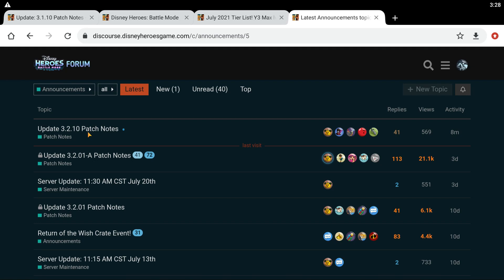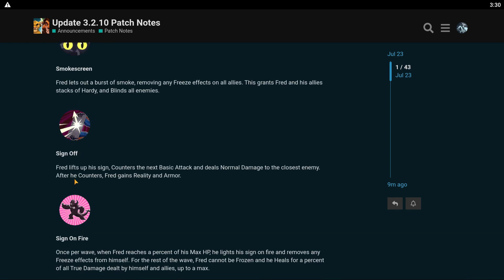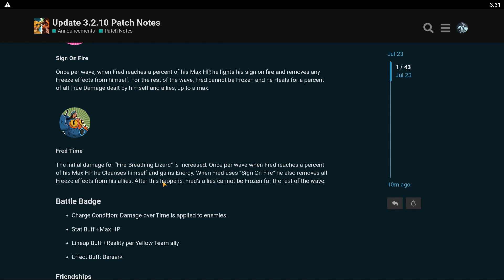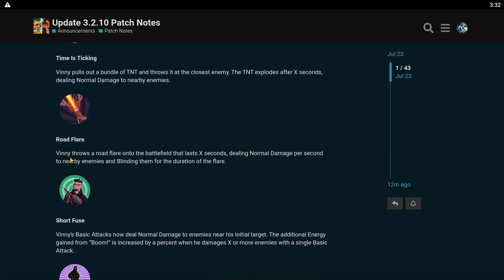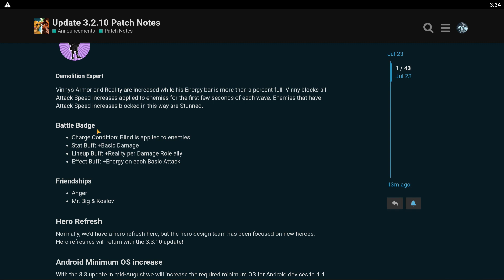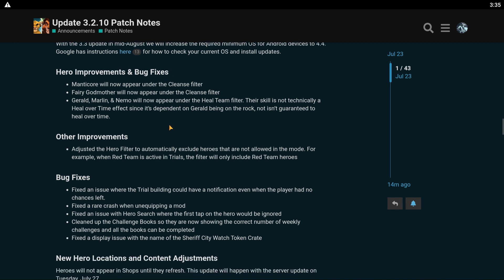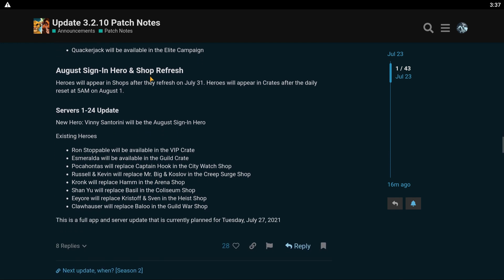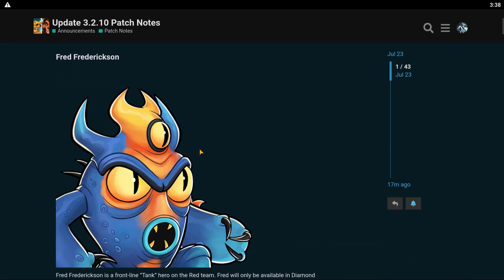Update 3.2.10 REACTION! | Disney Heroes: Battle Mode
Hey Guys! Whew man Fred sounds like yet another extremely powerful hero! If you guy's are enjoying my content, consider Liking, Commenting, or Hitting that Bell!

Hit me up on Reddit/Twitter or if you're in Server 1 shoot me a DM! I would love to hear from you!

If you have suggestions for changes to next month's tier list. We have a survey that you can fill out so that your input is more likely to be discussed on the stream, even if you can't make it!

No login required. Any donation will help me to continue making the highest quality DH content that I can for you!

                Link your Disney Heroes account to Google Play to play DH on PC!

Thanks to Kaitlyn Logan for designing my banner/logo and Connor Sawyer/Kevin O'Brien for helping writing my outro song!

@LoganKaitlynkz on Twitter
@CSFiction on Twitter